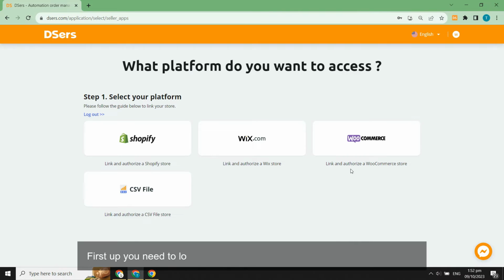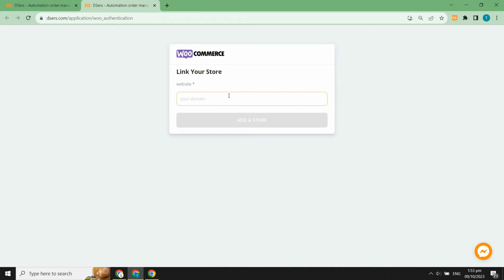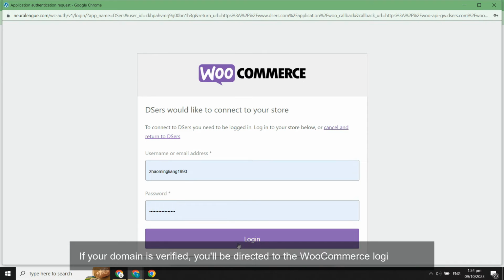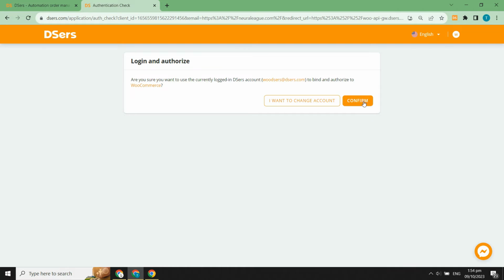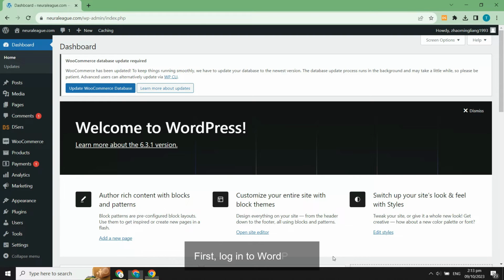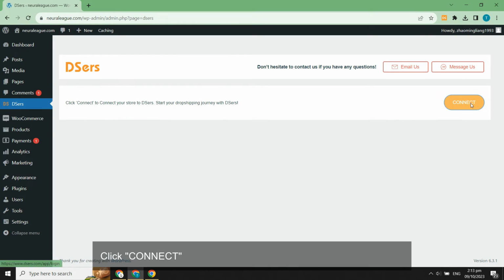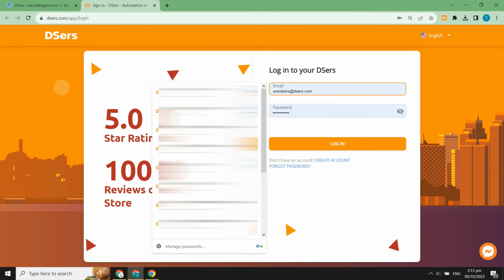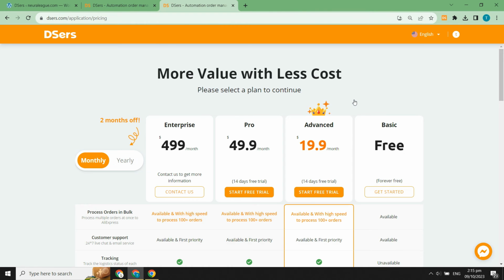Start Dropshipping - Link your WooCommerce store - DSers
You can learn how to install DSers on WooCommerce in 2 methods: Sign in to DSers to link WooCommerce stores or install DSers from your WooCommerce store.